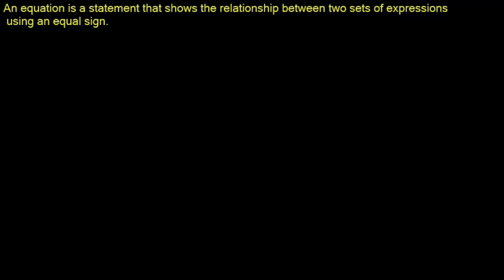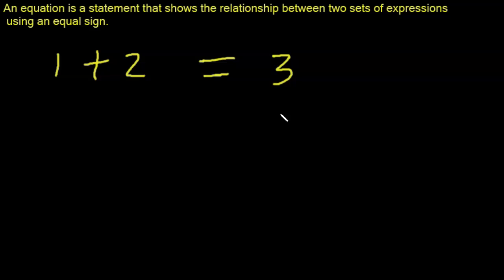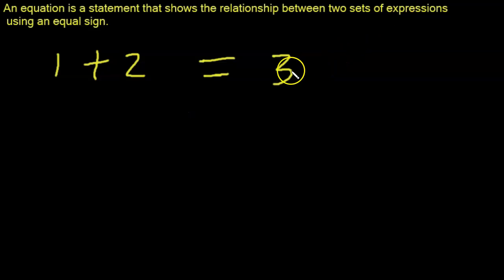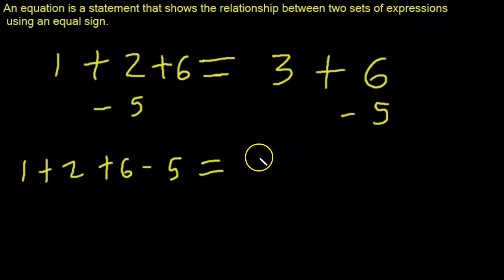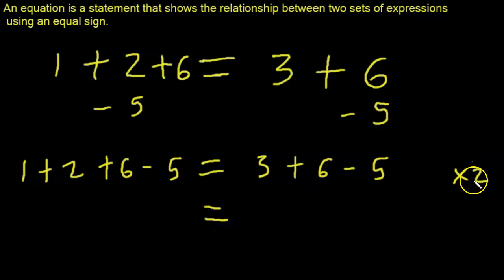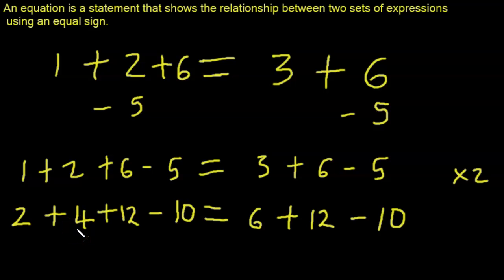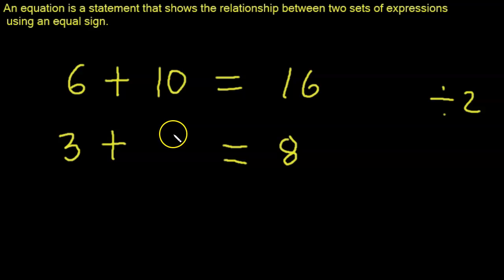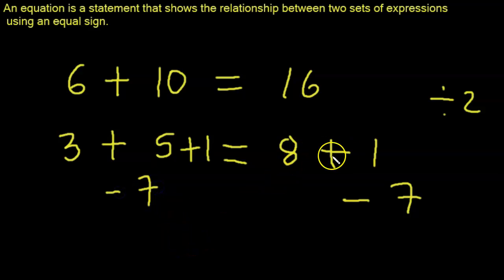Adobe MathLab Simple Equations 1: Introduction